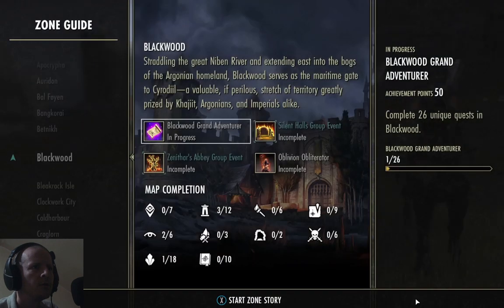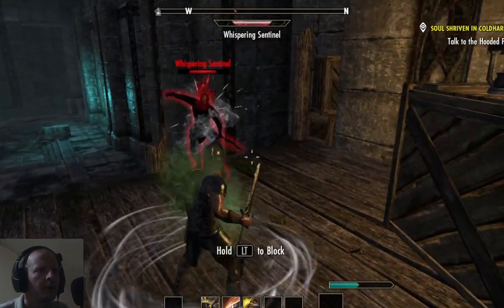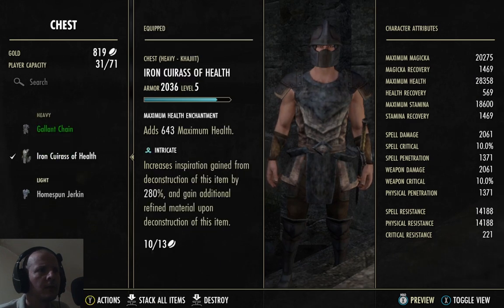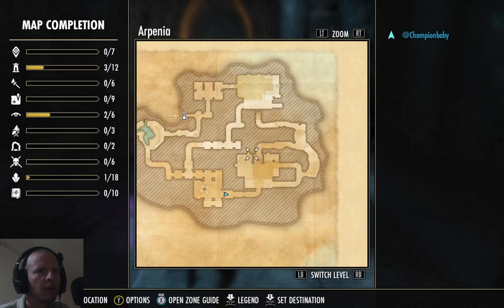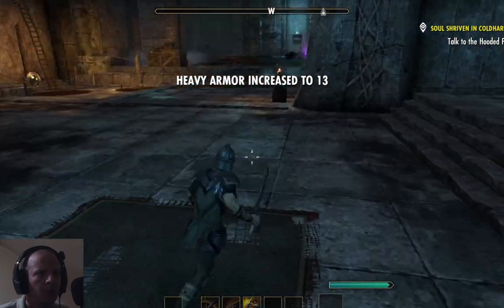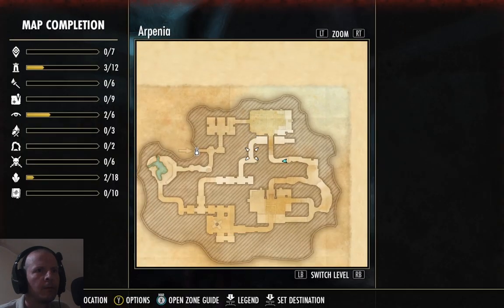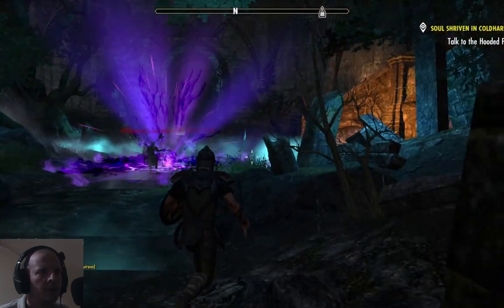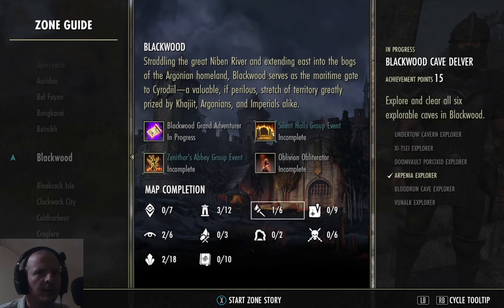ESO Dungeon Delve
The Elder Scrolls Online New Player in 2023
November 2023

Steam Sale for Elder Scrolls with Necrom and all Expansions
Morrowind, Summerset, Elsweyr, Greymoor, Blackwood, and High Isle
Our first solo dungeon Arpenia Delve as a Templar
Ayleid Ruins of Arpenia

--- Champion Baby ---
Online Game Strategy